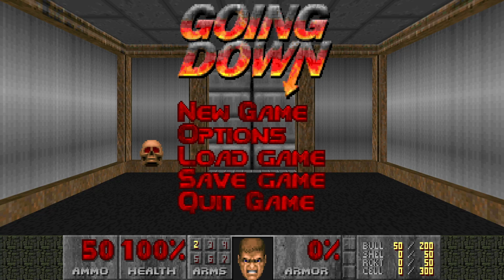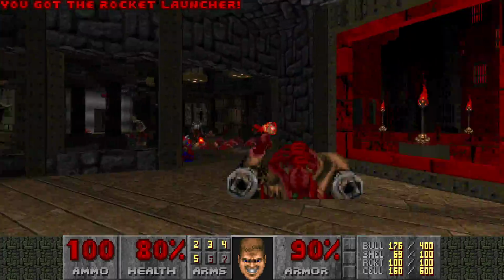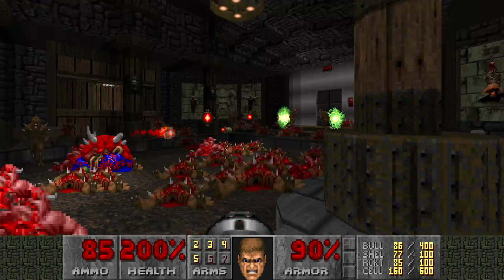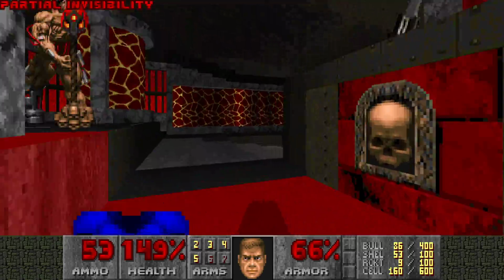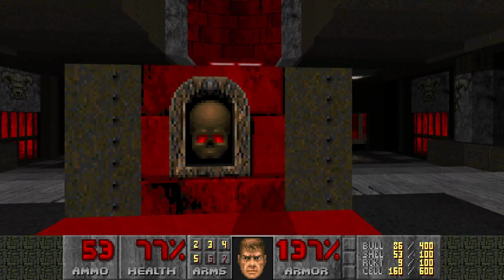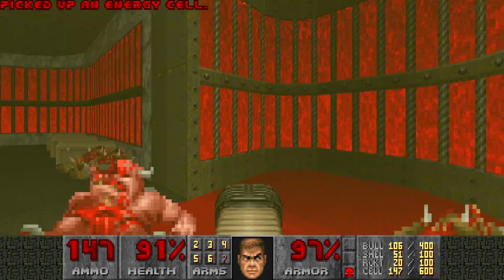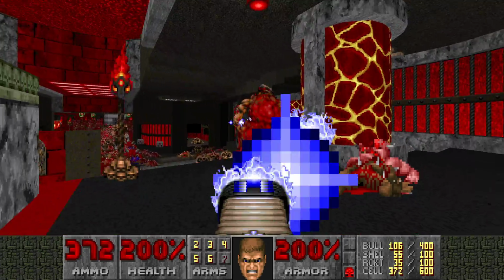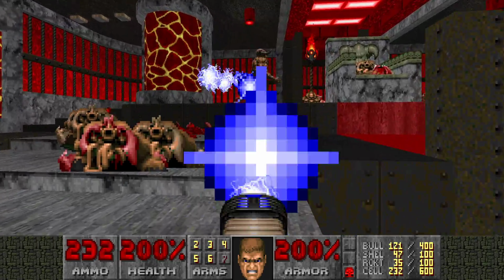Doom II: Going Down (Ultra Violence 100%) Walkthrough (MAP24: Bridge of Blood)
This is a commentated playthrough of the Going Down megawad for Doom 2 for the PC, played through the PrBoom+ (-complevel 9) sourceport on the Ultra-Violence difficulty. All of the levels will be played with a pistol start, and all the kills and secrets will be demonstrated. In this video, I play MAP24 - Bridge of Blood.